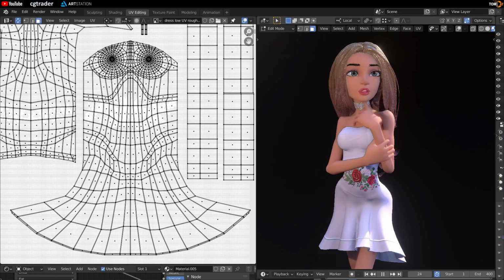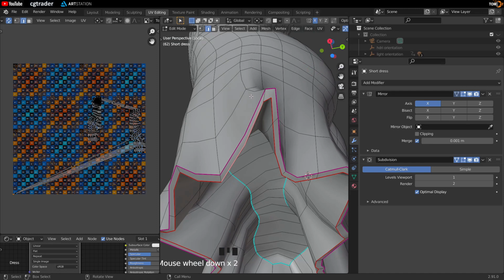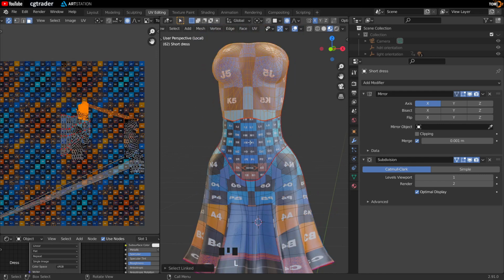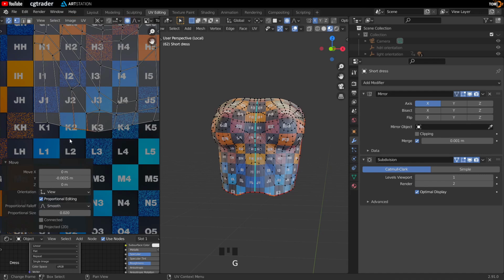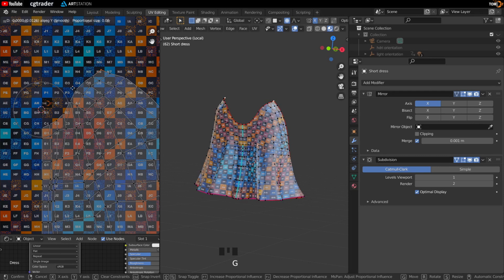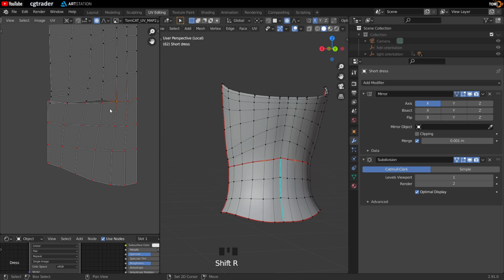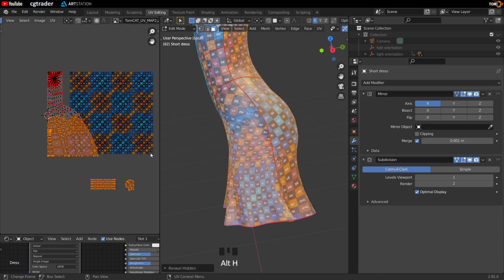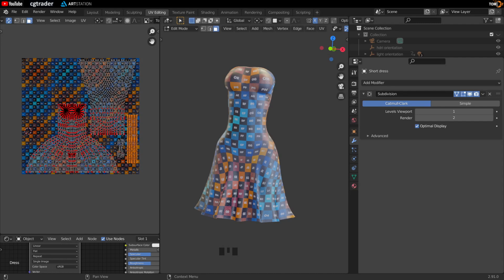Blender Dress Tutorial - Part2 - UV Map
Part 2 of a series. Walks through making a fully modeled, and textured dress in Blender. This video shows how to create UV's for the dress

00:00:00 Intro

Plugins Used:
MESH: F2
NODE WRANGLER
EDIT MESH TOOLS
MESH: EXTRA OBJECTS
MESH: LOOPTOOLS